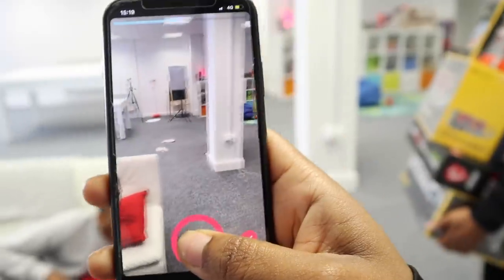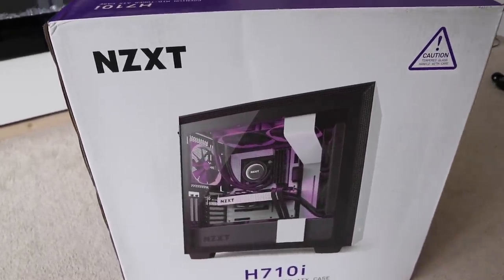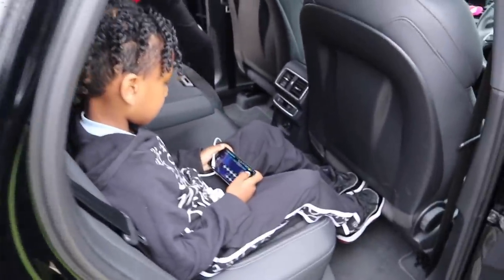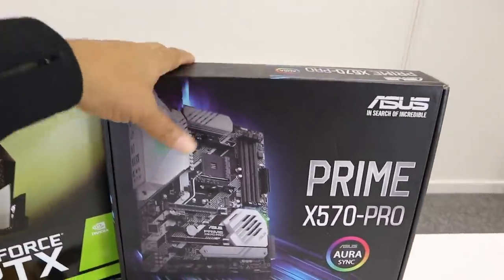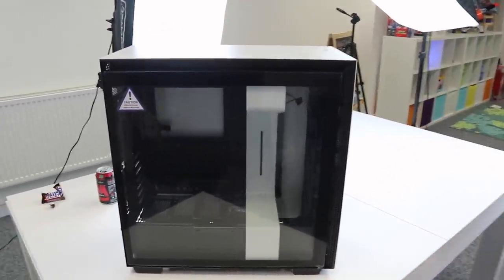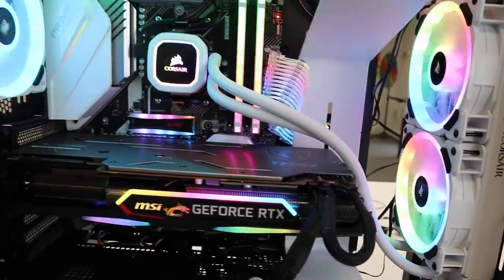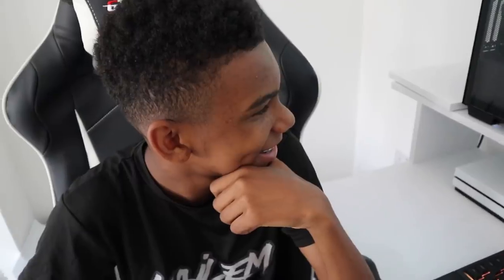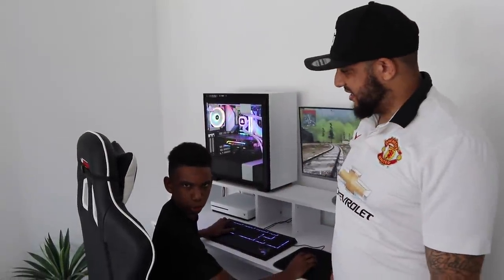WE SURPRISED KAILEM WITH THE ULTIMATE GAMING PC!!